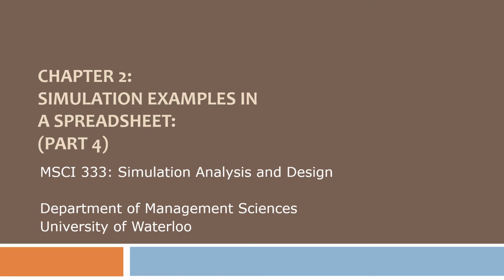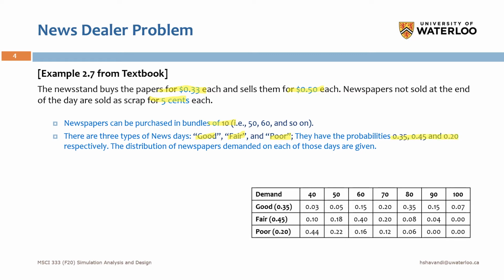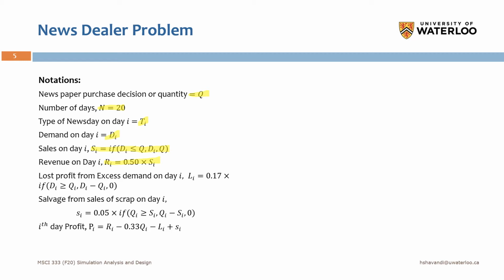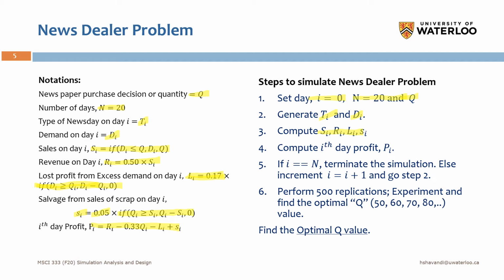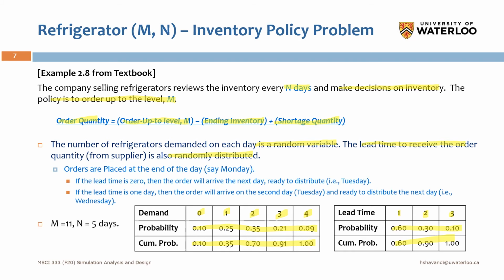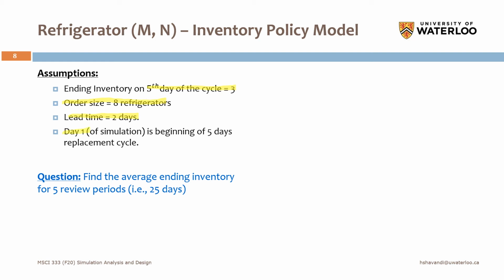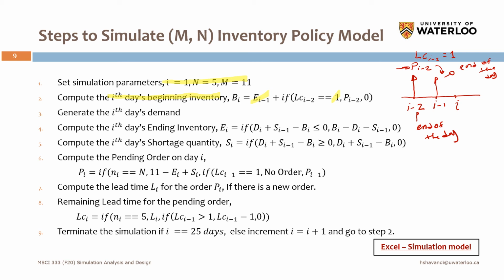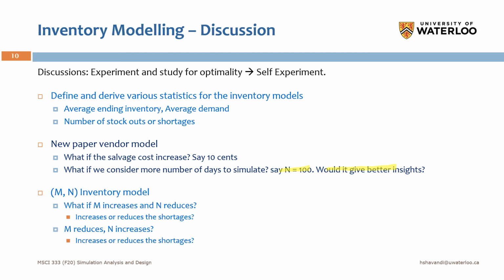2 Simulation in Excel Part 4 1 Video